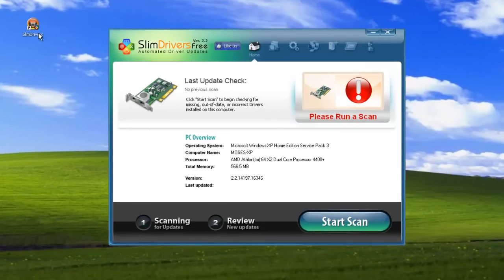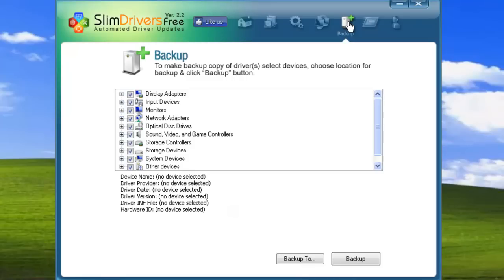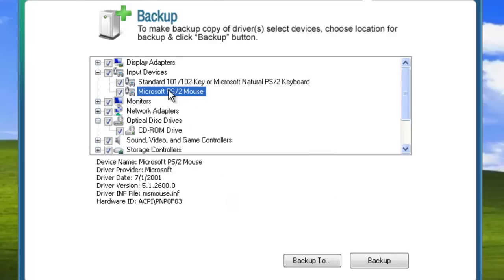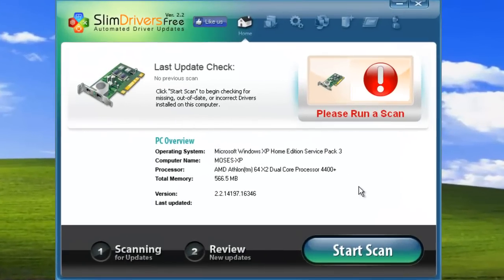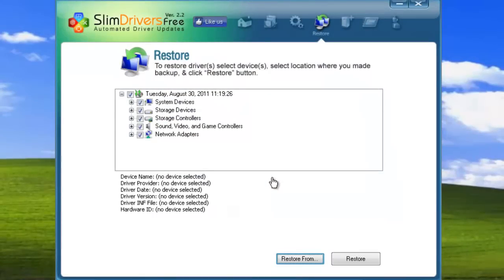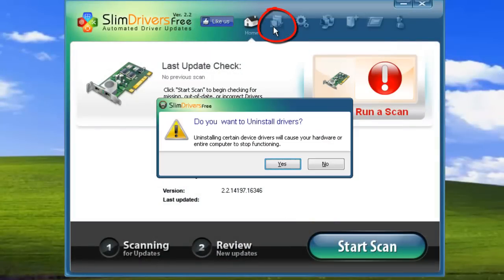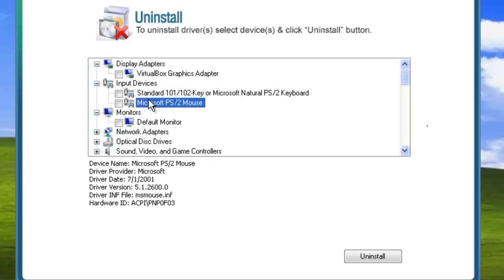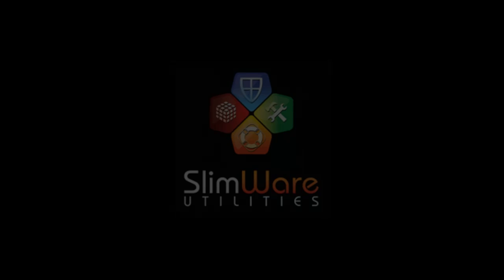SlimDrivers™: How to Backup, Restore and Uninstall Drivers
SlimDrivers™ is the world's first software to automatically update PC drivers using real-time scanning and cloud technology for FREE!

This quick tutorial shows you how to effectively backup driver profiles to prevent corruption and unwanted changes. We also show you how to use SlimDrivers™' safe uninstaller, a special process that lets you remove unwanted or outdated drivers cleanly and easily.

The Plus version called DriverUpdate™ allows for ""Download All"" and advanced automation functionality

ABOUT US
DriverUpdate™ is part of the Slimware Utilities™ line of advanced cleaning and update tools. Slimware Utilities™ is an IAC Applications leading technology group dedicated to providing award-winning products that clean, repair, update and optimize personal computers.

DriverUpdate™ is Microsoft Gold-Certified Partner and was named in an "Editor's Picks" article by Maximum PC Magazine in 2015.